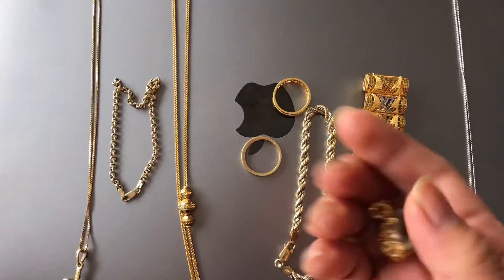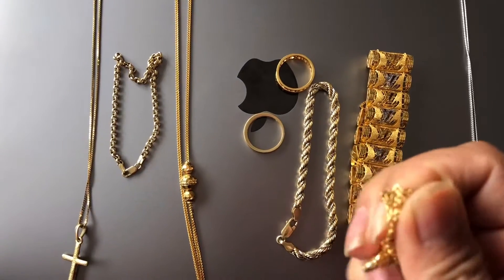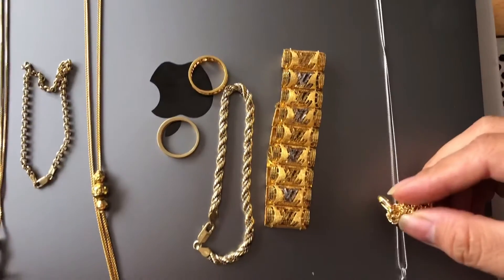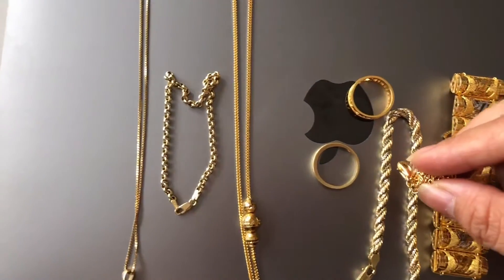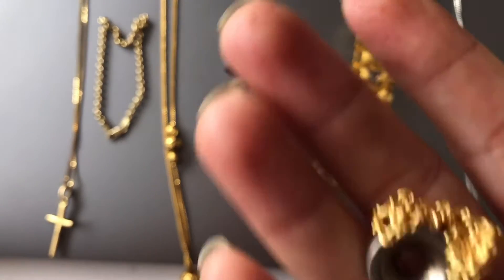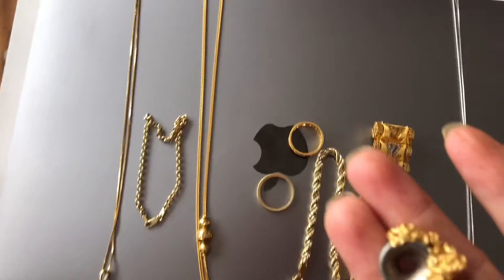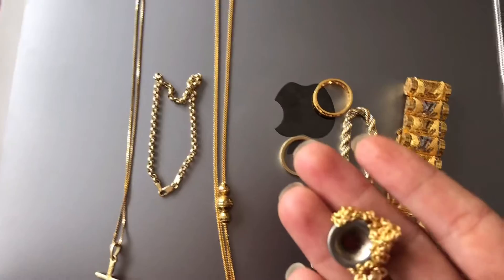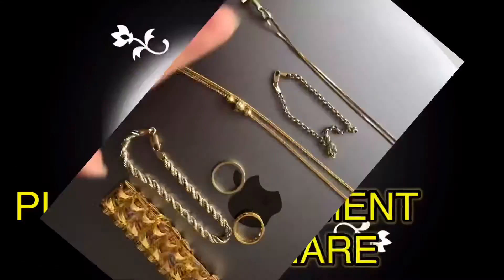How To Spot A Fake Gold/Tiktok Hack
Hello everyone, mga Langga How are you all? Hope you all are well. In this Vlog I’m showing you how to spot a Fake Gold. Hope this vlog can help you Identify the fake one..

Click the notification button for more vlogs..